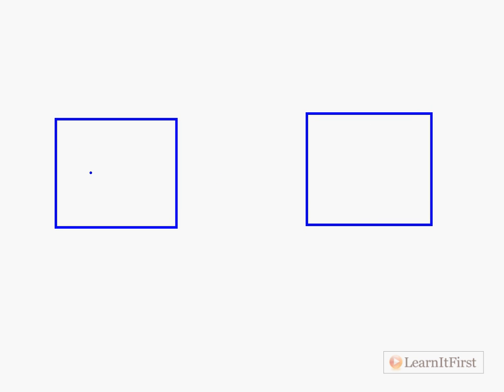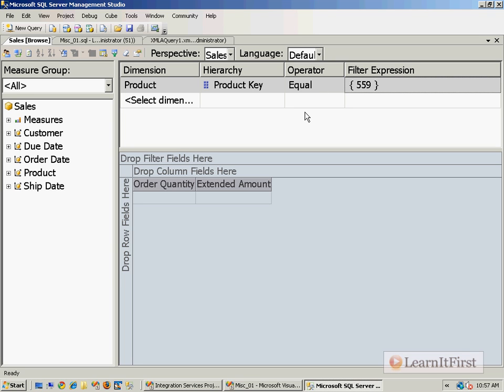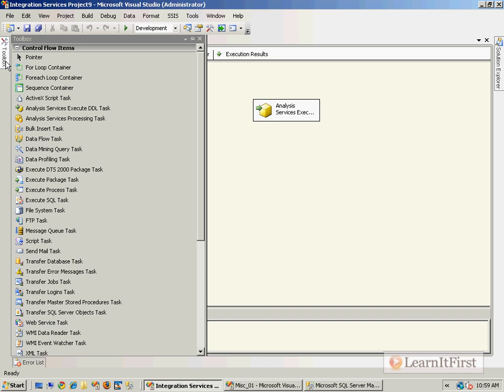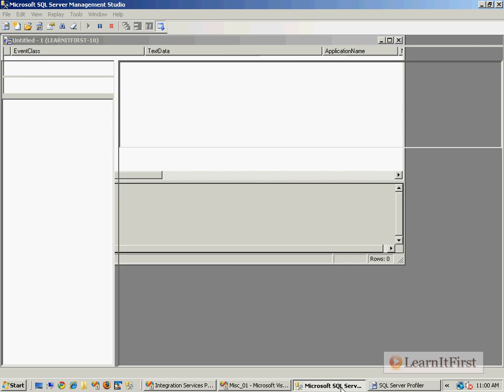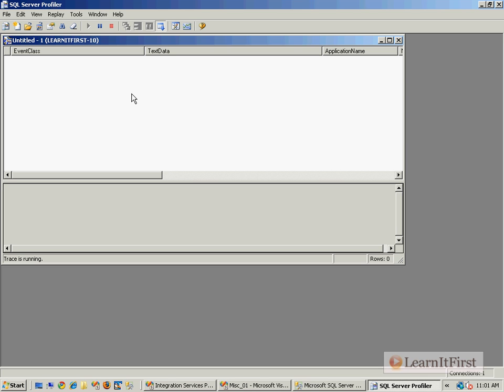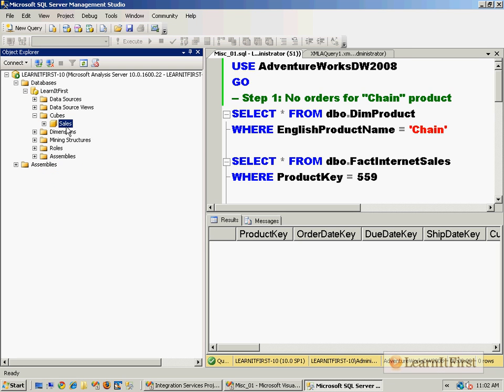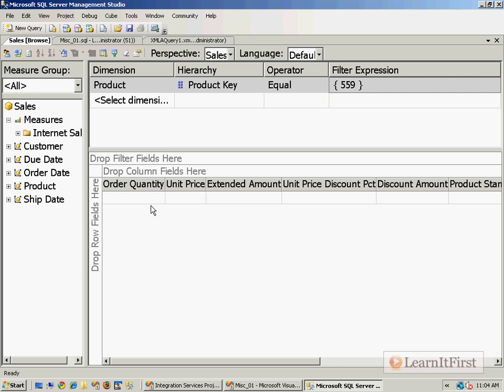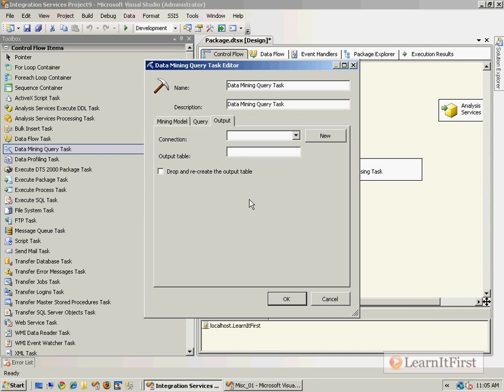MSBI - SSIS - Processing Cubes And Data Mining Query Task - Part-43